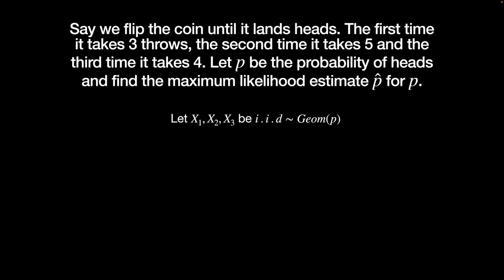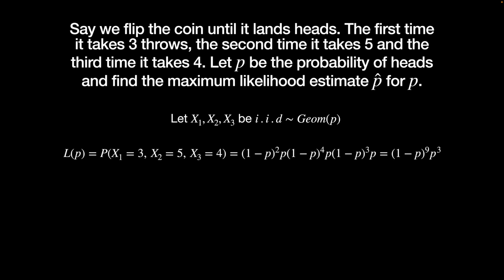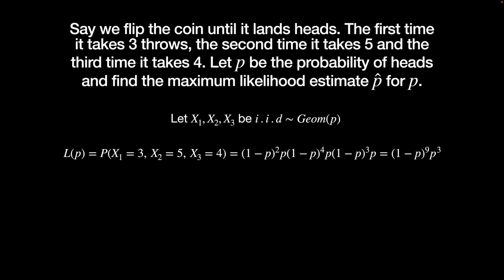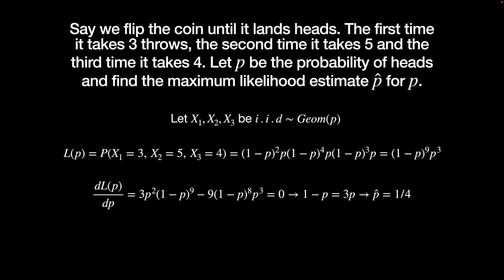Maximum Likelihood Estimation - Daily Problem 4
I work through a simple coin flip example of MLE from A Modern Introduction to Probability and Statistics by F.M. Dekking, C. Kraaikamp, H.P. Lopuhaa and L.E. Meester.